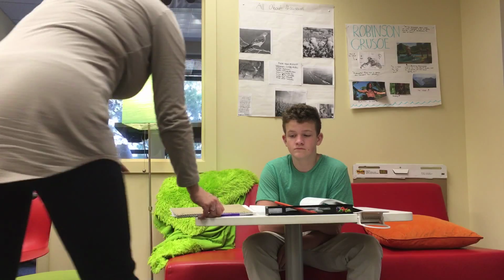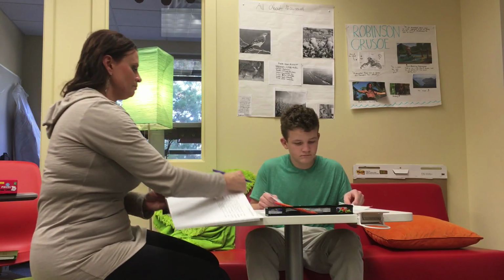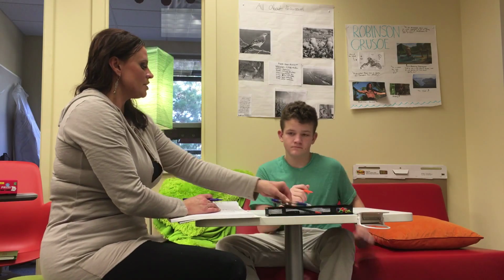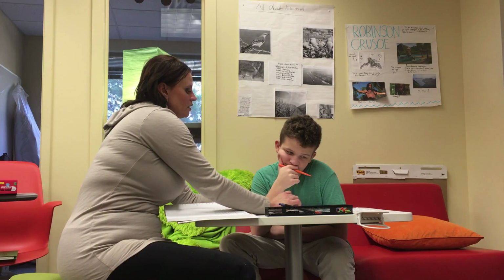Melinda and bleau 3